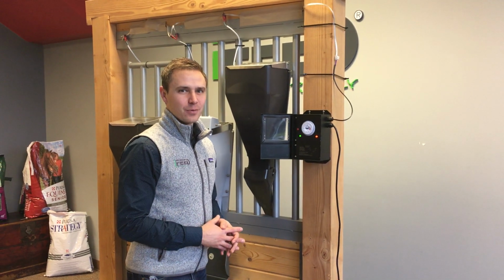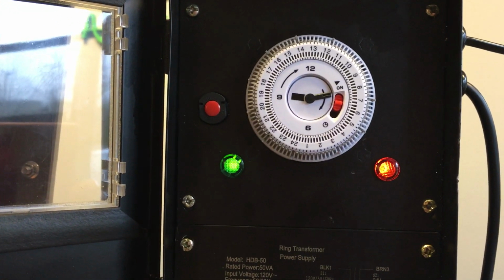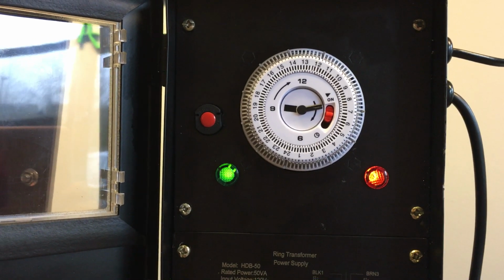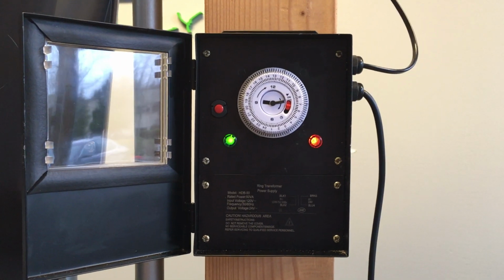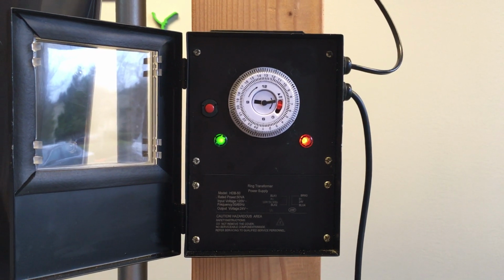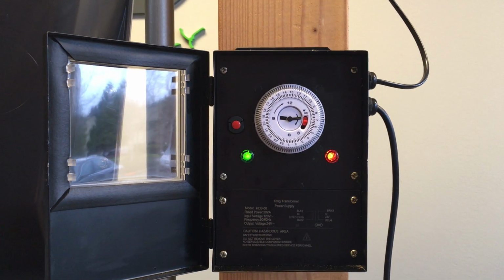iFEED Setting feeding times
Setting the feeding times on the iFEED timer.